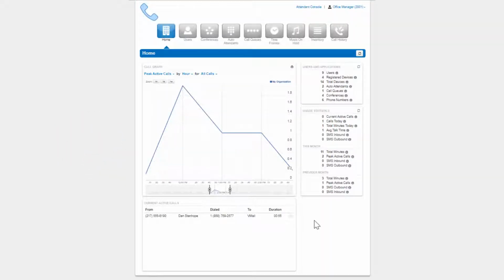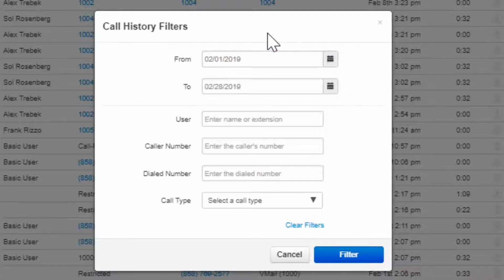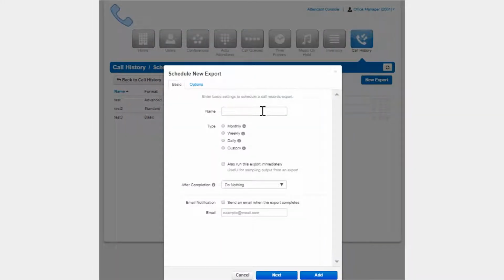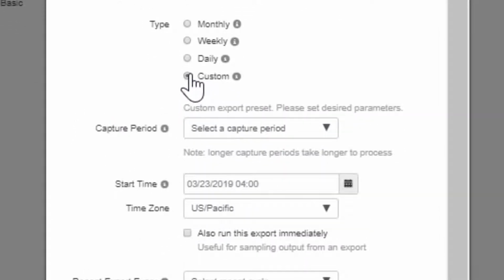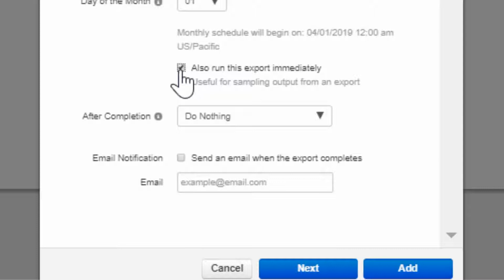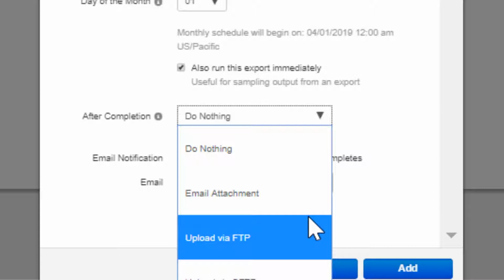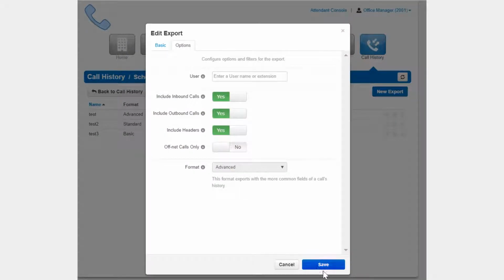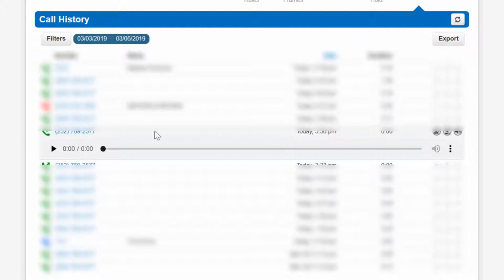Office Manager: Call History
Learn how to use your Call History to find callers, plan resources and more.